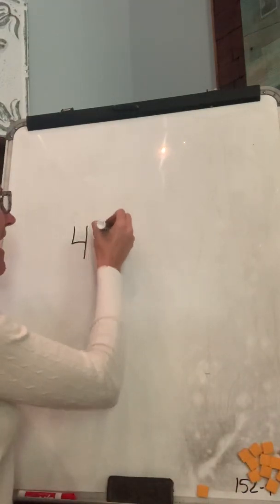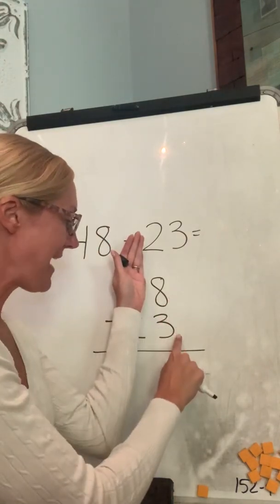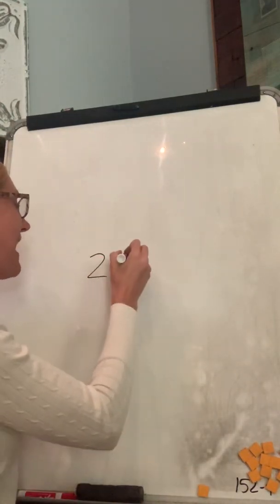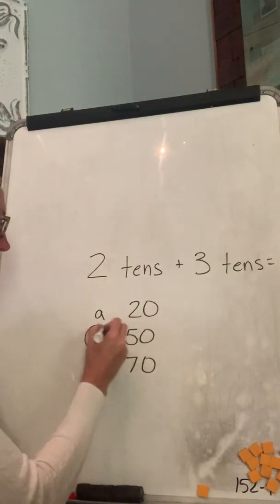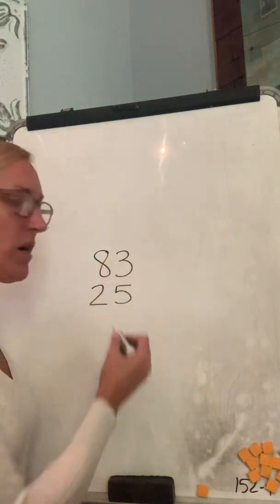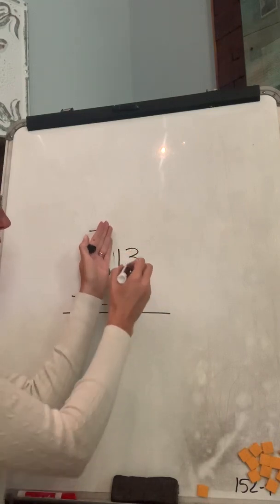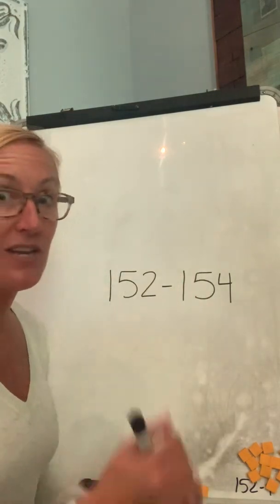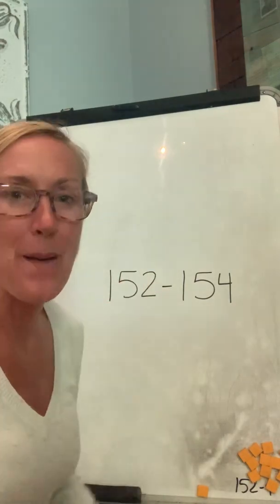W6 Grade 1 Math 5